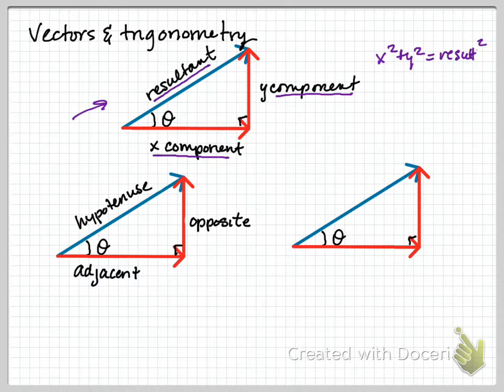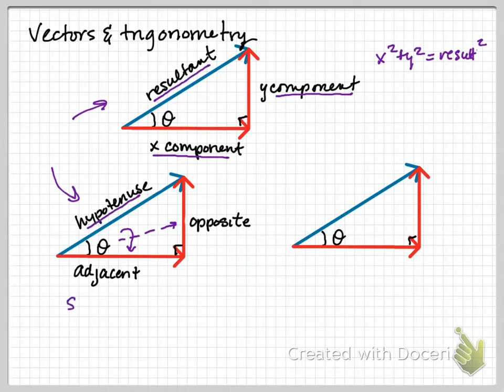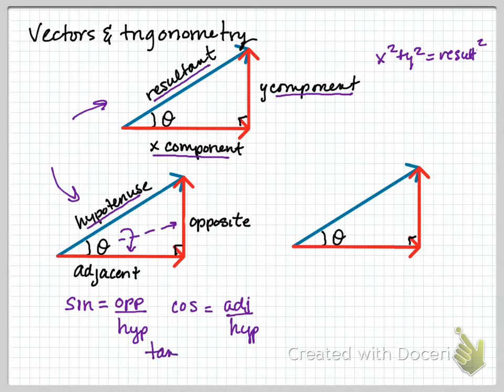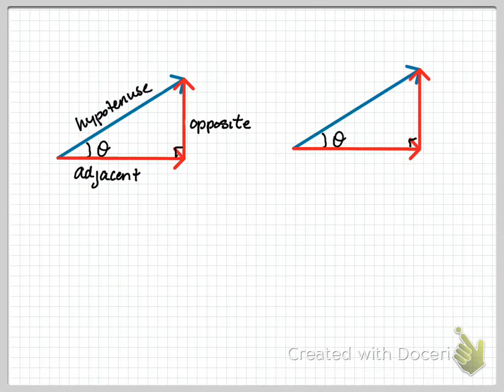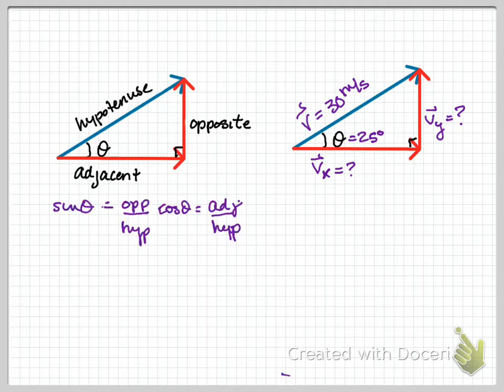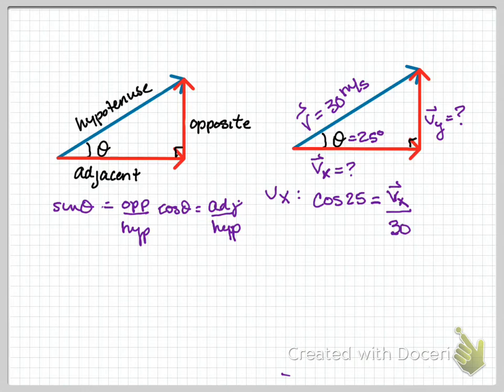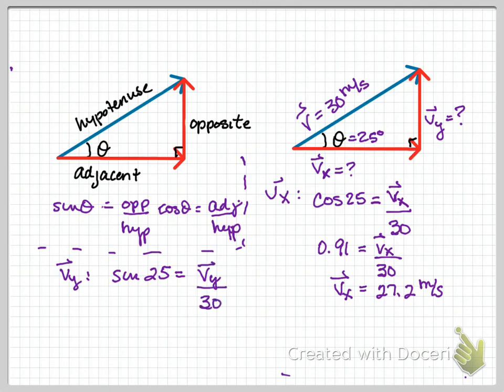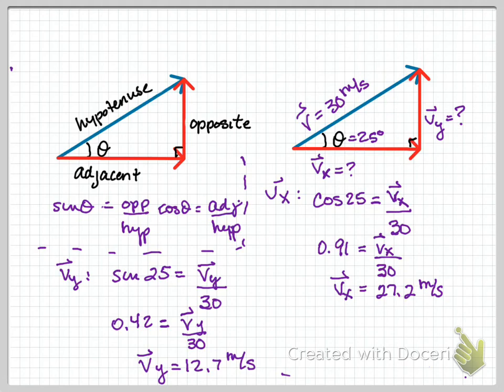Vectors and Trigonometry Review